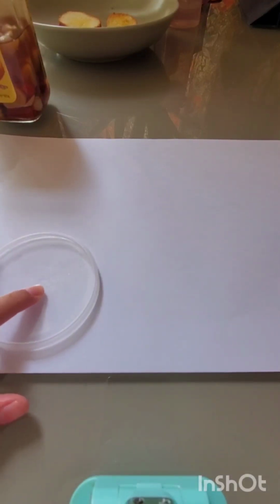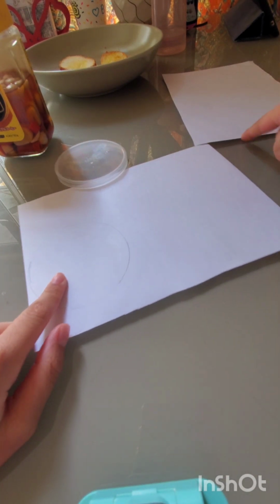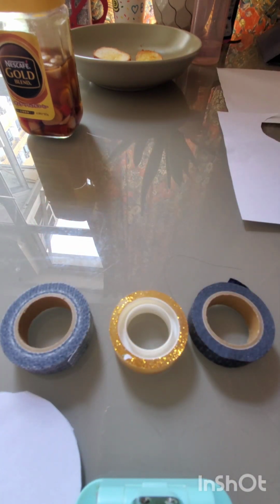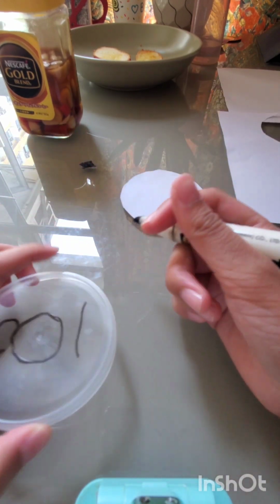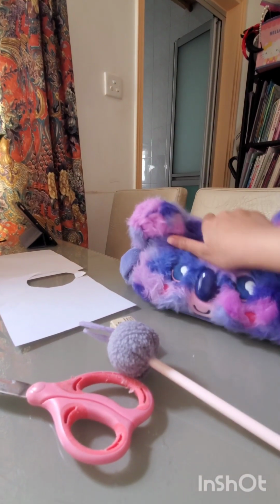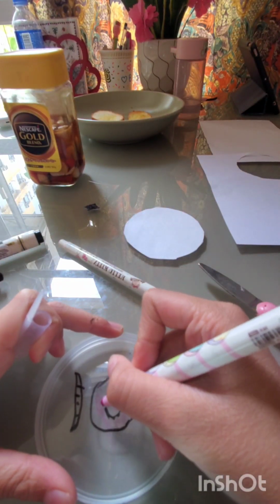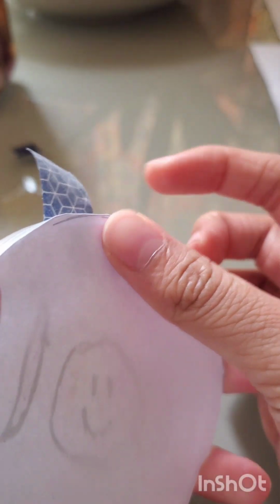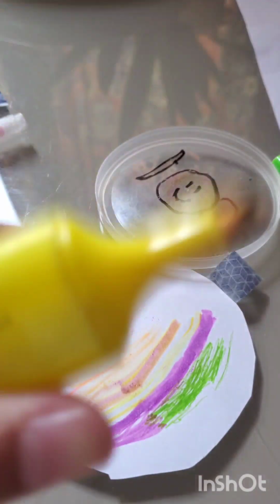Craftideas TODAY we made our own craft!EASY for beginners part1